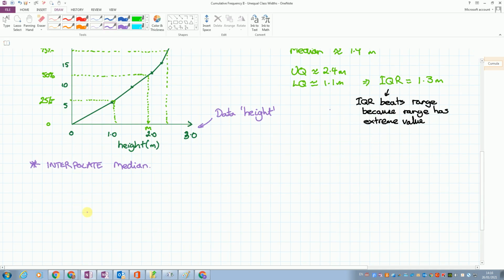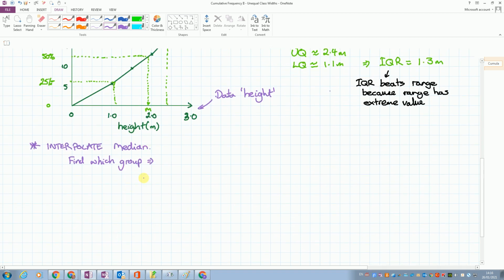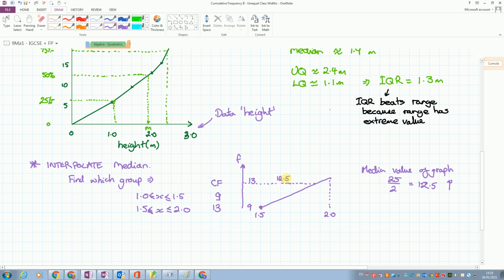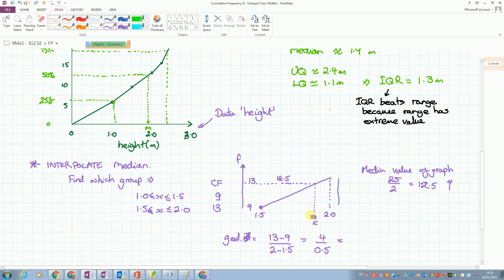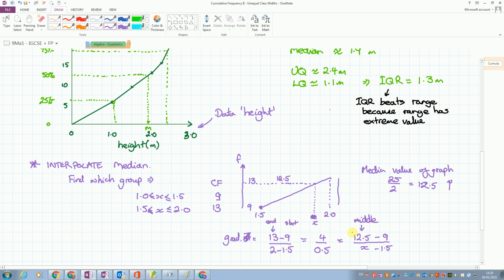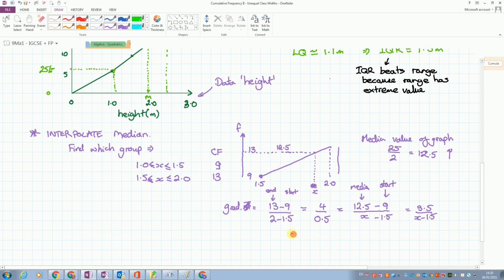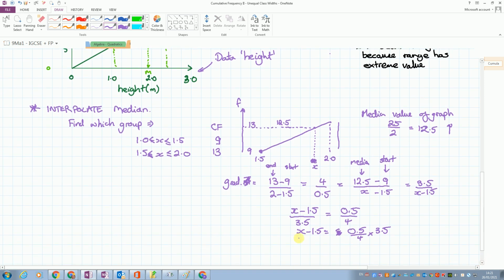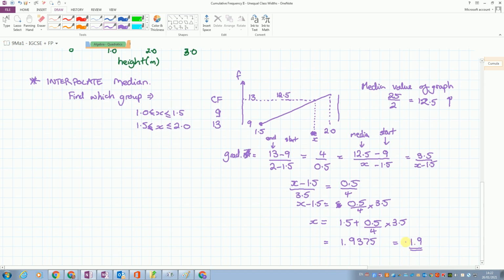IGCSE+19_4+Interpolating Median